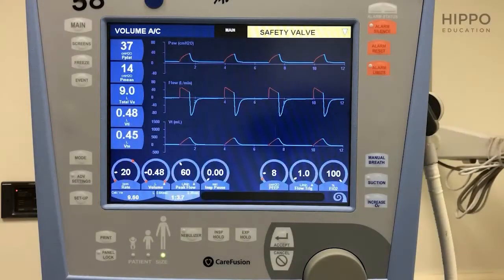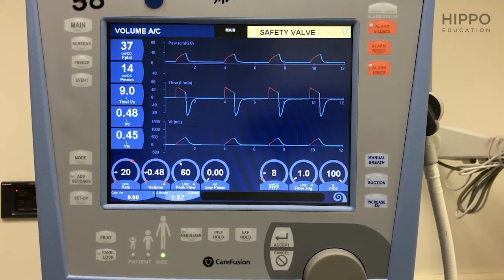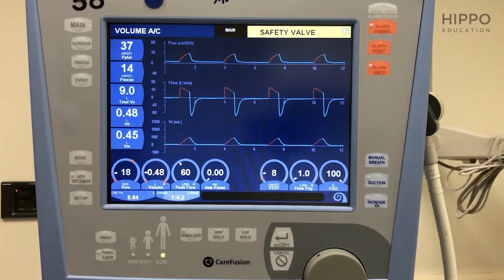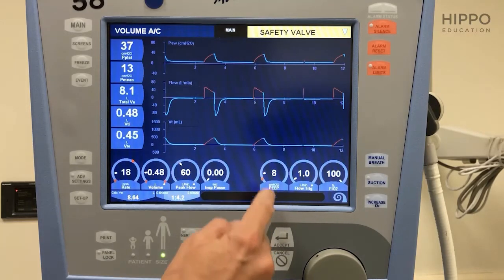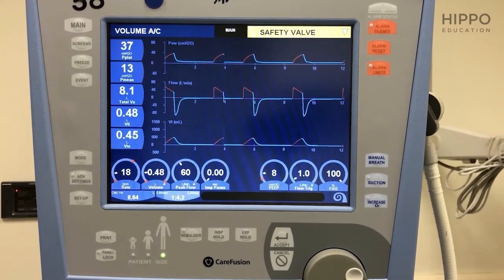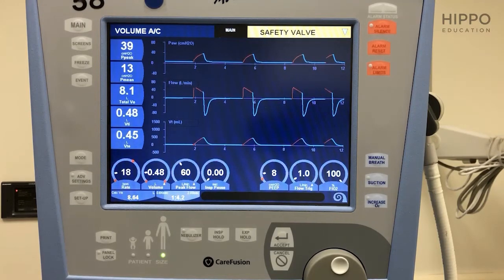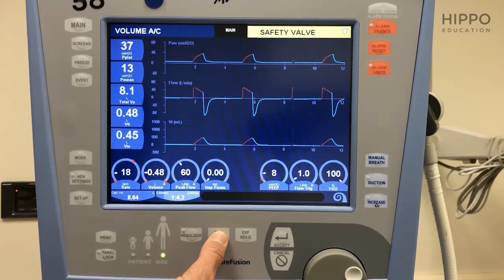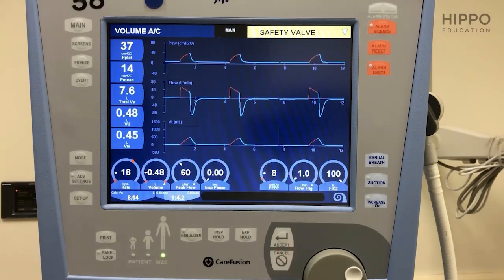Basic Ventilator Knobology and COVID Settings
Dr. Matthieu DeClerck reviews basic ventilator functions and features and initial ventilator settings for intubated COVID-19 patients.